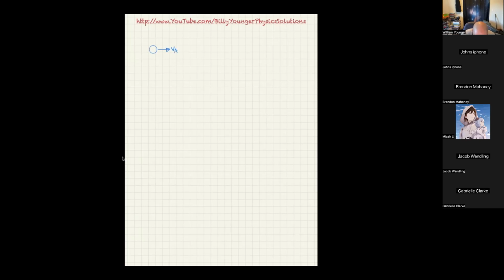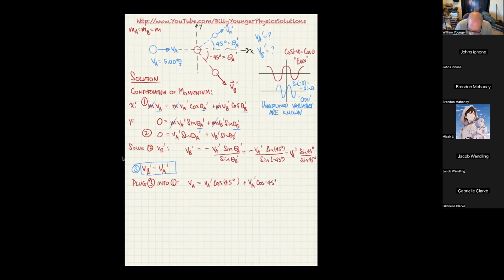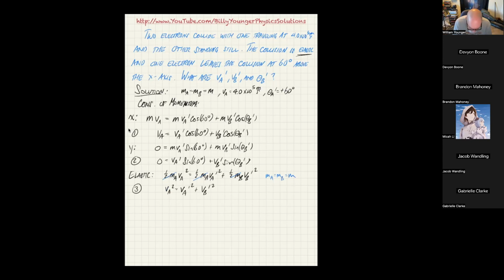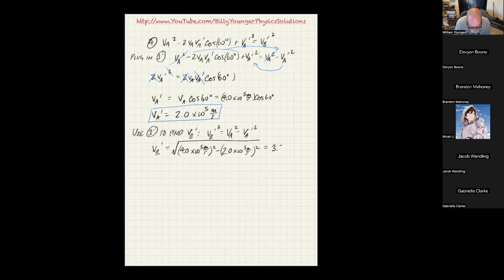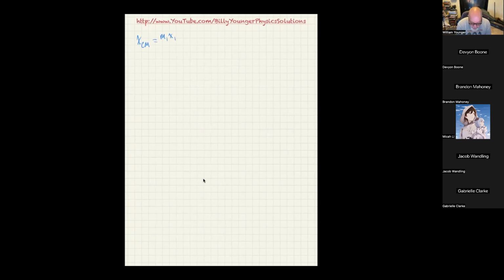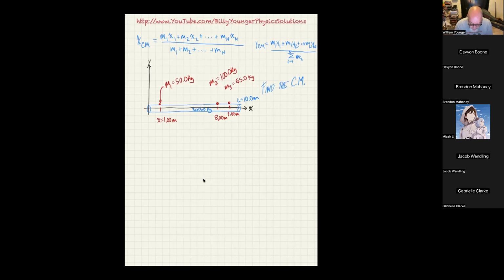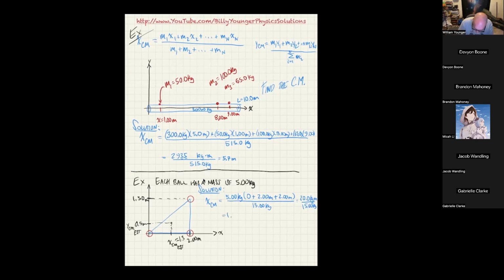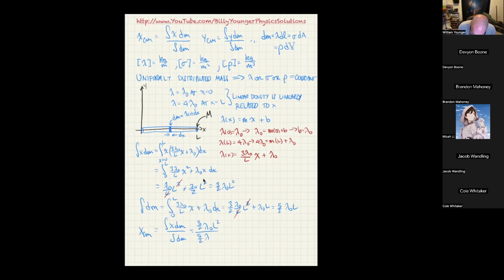2-D Collisions and Center of Mass